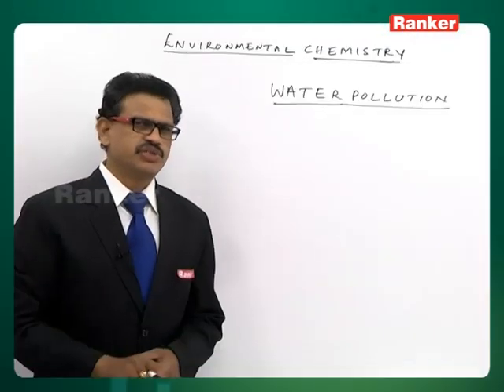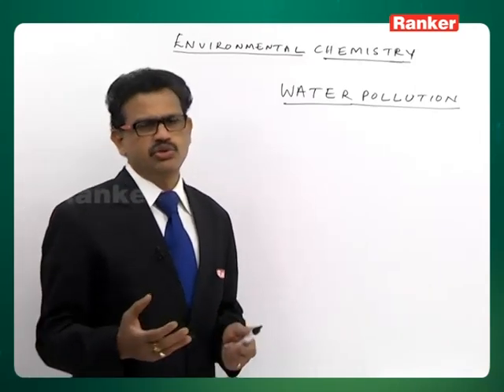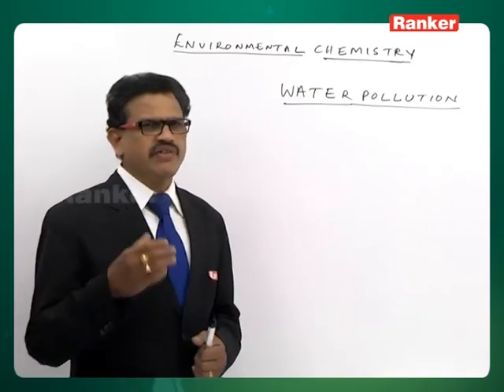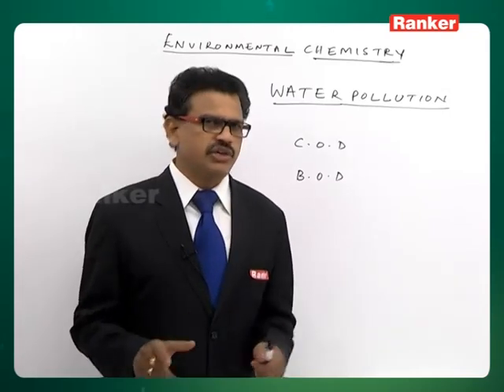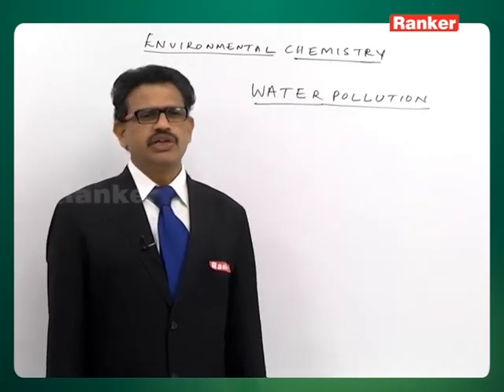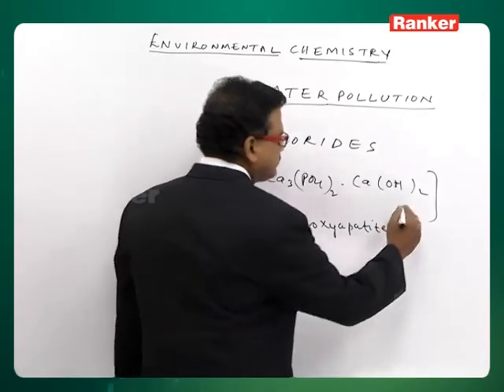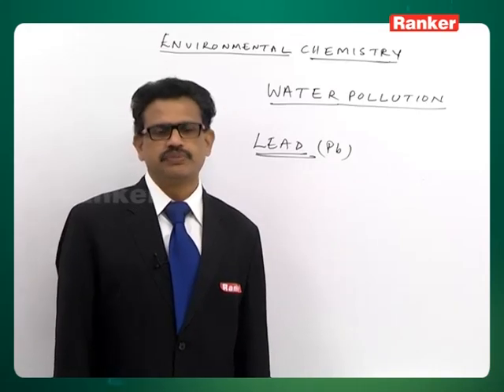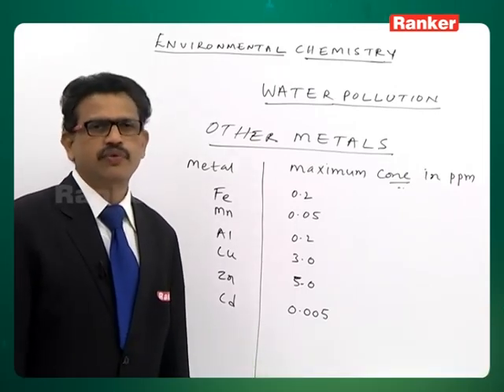CHEMISTRY JEE 3 Waterl Pollution 13 10 2015 256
This lecture video primarily deals with the Environmental Chemistry (Water Pollution) which is enclosed with Chemistry and is briefly explained by K.V Shiva Kumar Sir

# Rankers Learning # Environmental Chemistry # Water Pollution # Chemistry